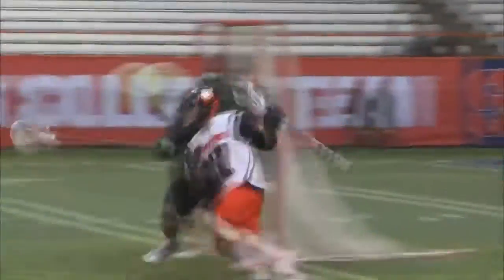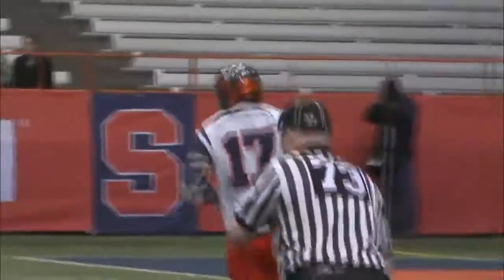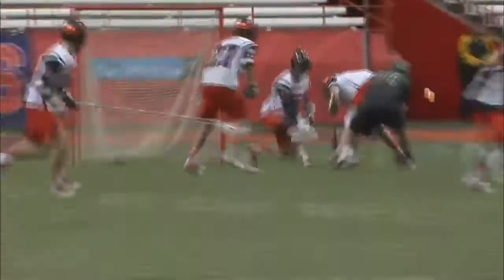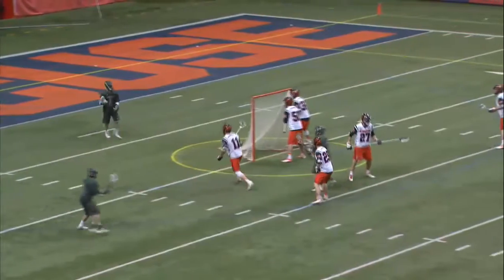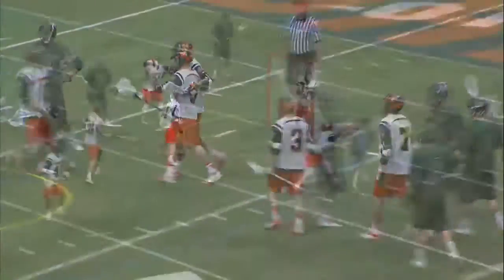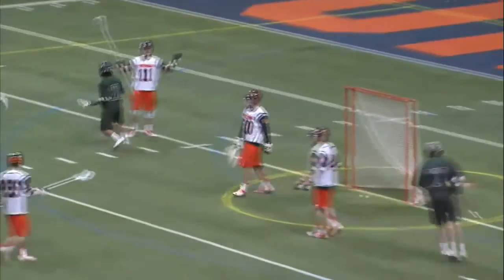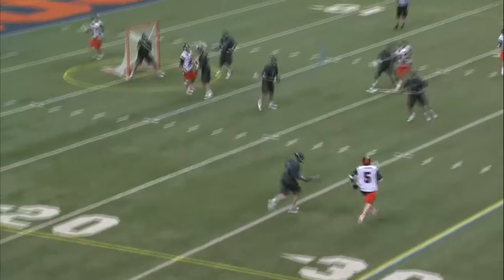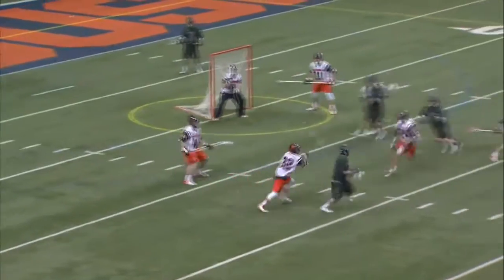Highlights From Win vs. Binghamton - Syracuse Men's Lacrosse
Highlights of Syracuse's 10-8 win over Binghamton in the Carrier Dome.

Syracuse University is a member of the Atlantic Coast Conference, a Division I NCAA intercollegiate athletic conference. Located in Syracuse, New York, SU Athletics includes Football, Men's Basketball, Women's Basketball, Women's Lacrosse, Men's Lacrosse, Men's Cross Country, Women's Cross Country, Men's Rowing, Women's Rowing, Men's Soccer, Women's Soccer, Men's Track & Field, Women's Track & Field, Women's Ice Hockey, Women's Volleyball, Women's Tennis, Women's Softball, and Women's Field Hockey.